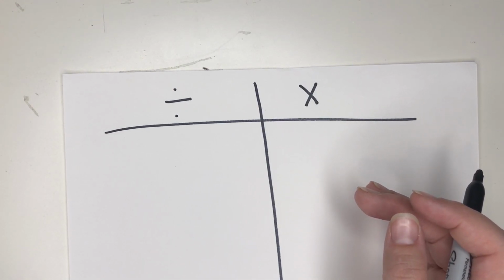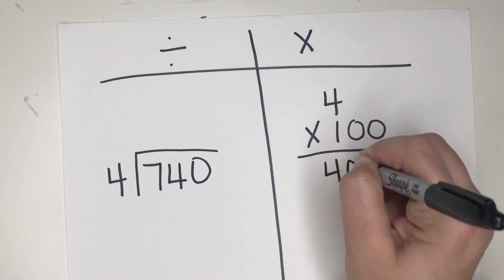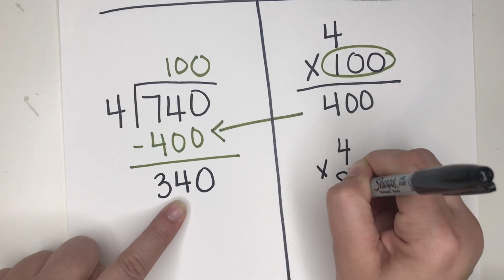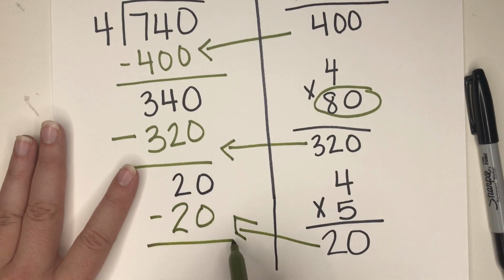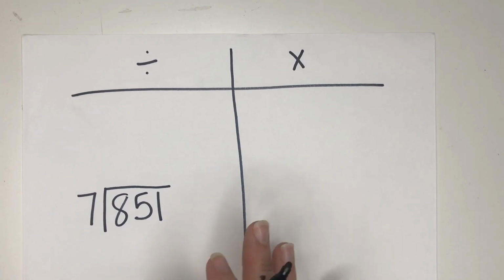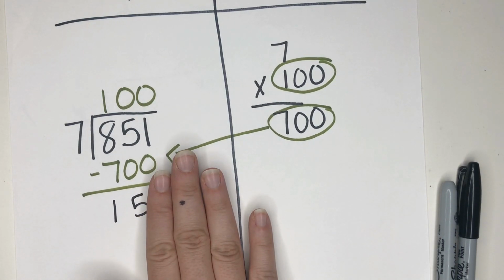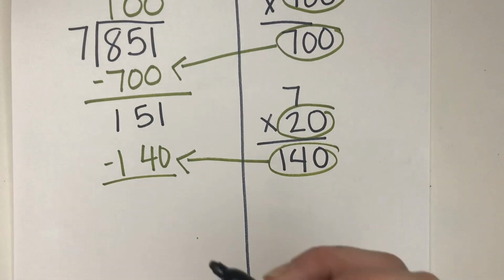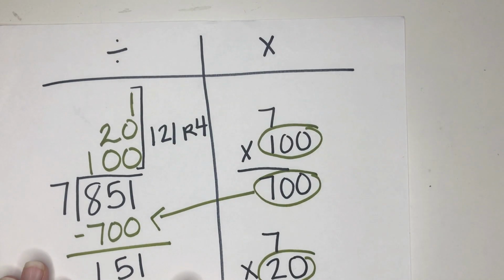Unit 3 Expanded Notation for Division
CA Math Expressions 4th grade expanded notation method for division.